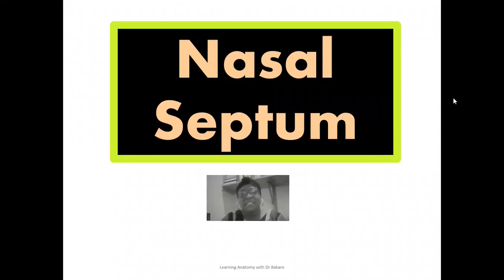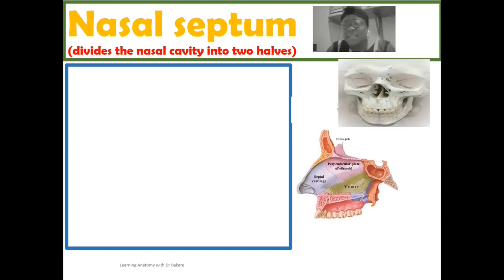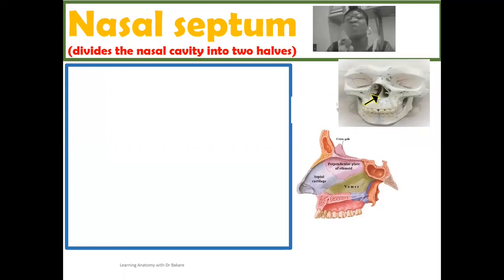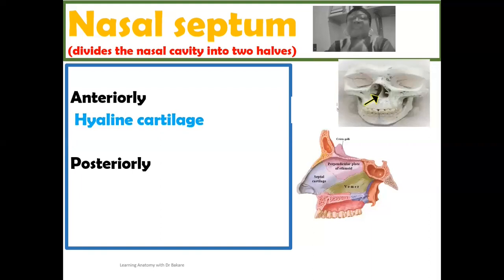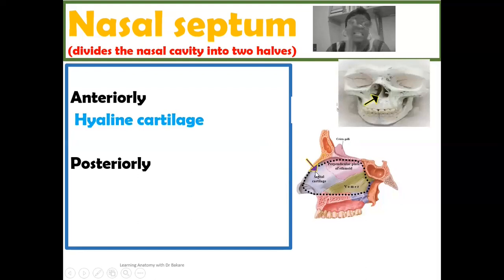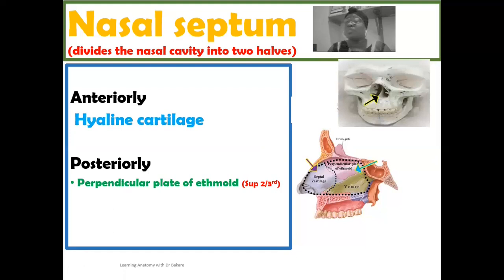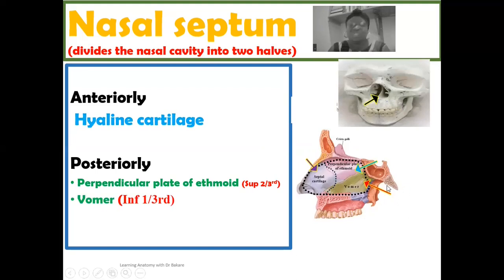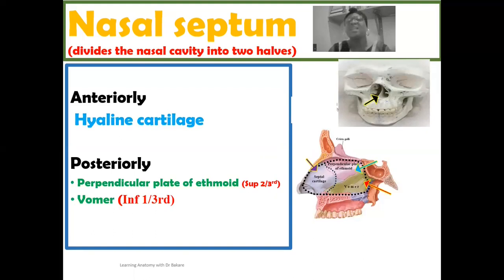Nasal Septum // Anatomy, functions and components of the nasal septum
The nasal septum is an osteocartilaginous structure that divides the nasal cavity into two halves. It is made up of an anterior cartilagenous part and a bony posterior part.